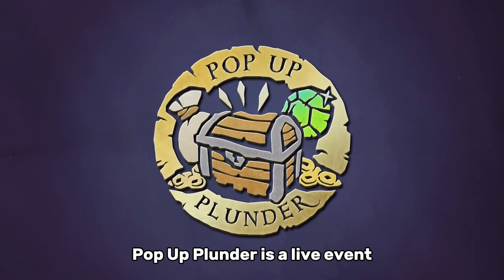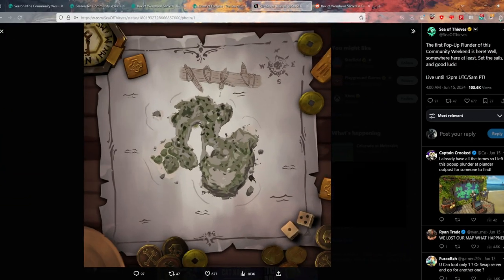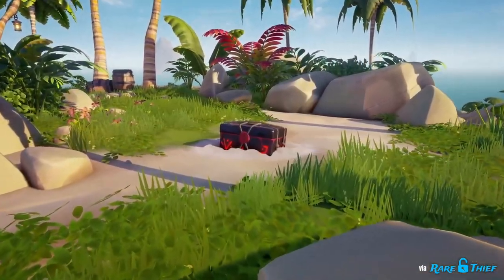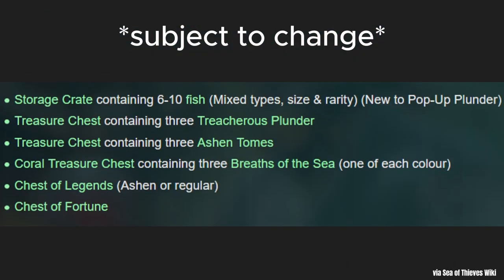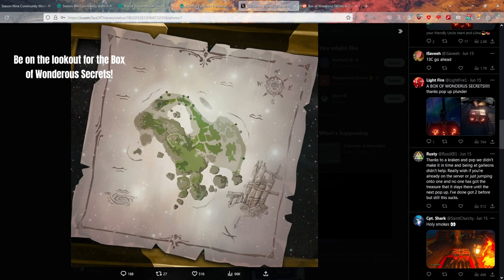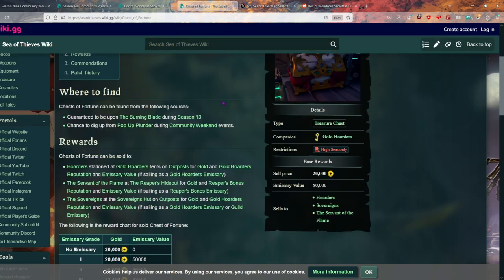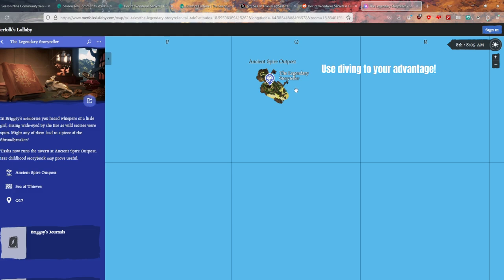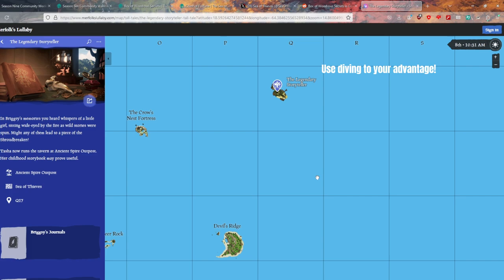Pop Up Plunder: A Complete Guide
Here is an in-depth guide on what Pop Up Plunder, and how to find it during Community Weekend in Sea of Thieves!

Make sure to check Sea of Thieves social channels during Community Weekend to stay up to date on the latest maps

Season Nine Community Weekend: Official Sea of Thieves via Sea of Thieves on YouTube
Pop Up Plunder | Sea of Thieves via Rare Thief on YouTube

Audio:
"Maiden Voyage" by Sea of Thieves
"The Summoning" by Sea of Thieves

Under Title 17 of the Copyright Act; the fair use of a copyrighted work, including such use by reproduction in copies or phonorecords or by any other means specified by that section, for purposes such as criticism, comment, news reporting, teaching (including multiple copies for classroom use), scholarship, or research, is not an infringement of copyright.

If you like my content, I stream regularly on Twitch, pushing for weekly uploads on YouTube

00:00 What is it
00:18 How to do it
00:42 How it works
01:05 How it works in game
01:55 Rewards
02:11 The Box of Wondrous Secrets
02:33 Gold Value
03:25 Strategy
04:28 Thanks for watching